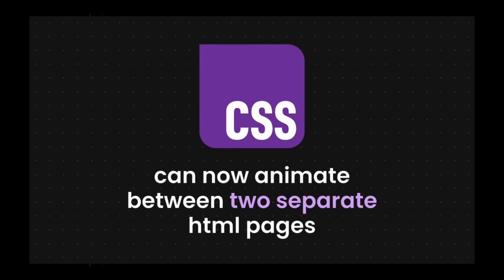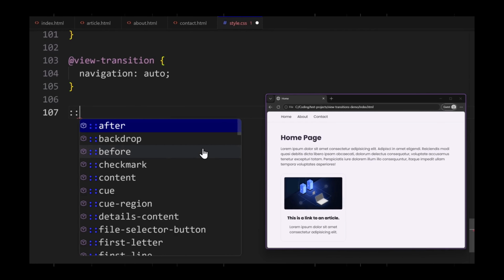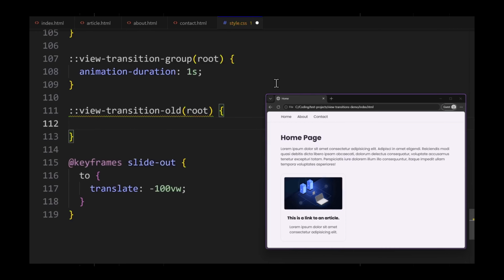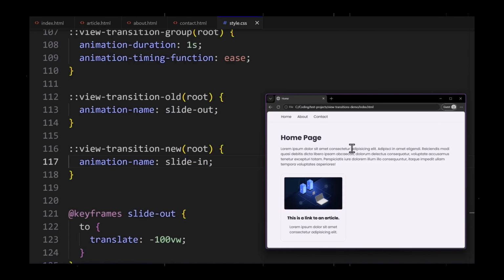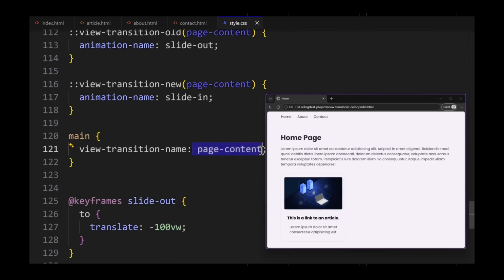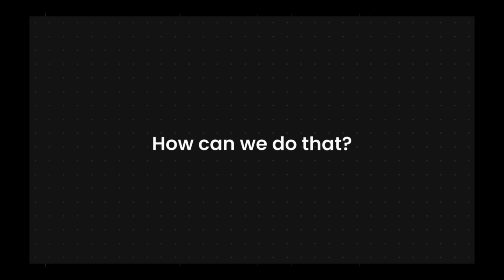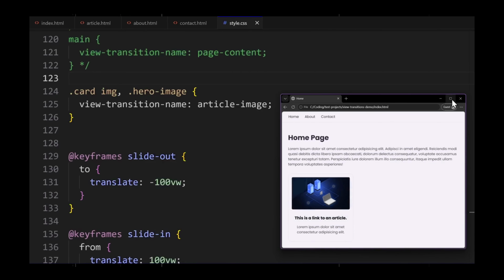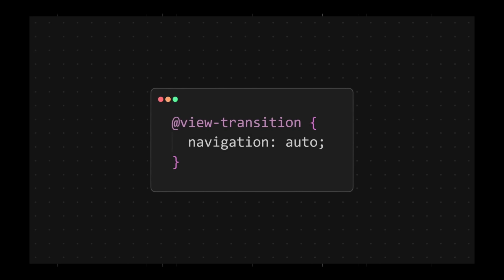New CSS Page Transitions API Explained | Animate Between HTML Pages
Learn how to implement CSS view transitions to create smooth page navigation effects. You will master automatic cross-fading and custom animations.

This tutorial focuses on modern browser capabilities for handling HTML page transitions. It is designed for frontend developers who want to improve user experience without heavy JavaScript libraries. We break down the exact steps to implement the view-transition API effectively in your current projects.

By following this guide, you will be able to apply the navigation auto rule to enable seamless transitions between pages. Additionally, we cover how to write custom keyframes to slide content in and out, giving you full control over the visual flow of your site. Using CSS view transitions simplifies what used to require complex state management.

Learn how to create smooth page transition animations using the latest CSS features.

In this tutorial you'll learn:

✅ What CSS Page Transitions are
✅ How to animate between HTML pages
✅ View Transition API basics
✅ Create smooth navigation effects
✅ No JavaScript framework required
✅ Beginner-friendly explanation

Perfect for:
• HTML Beginners
• CSS Developers
• Front-End Developers
• Web Designers
• Students